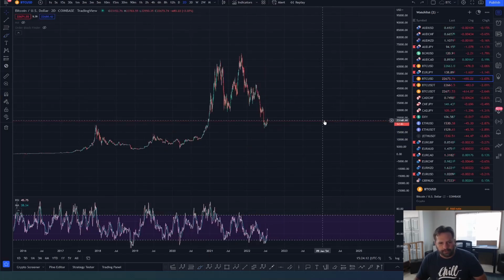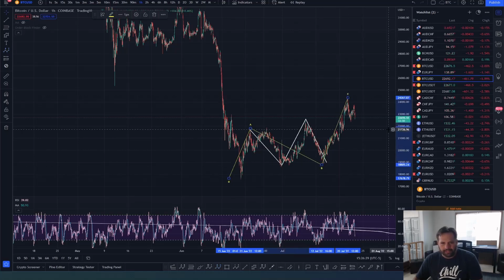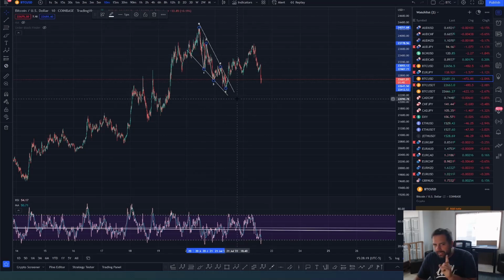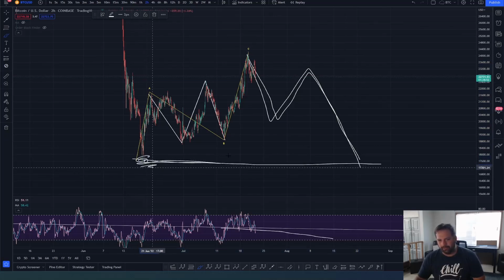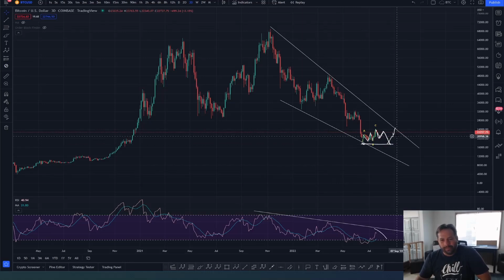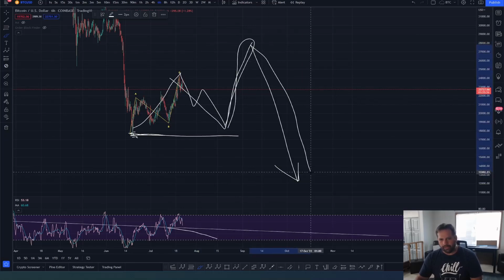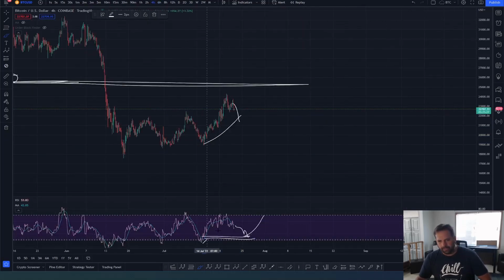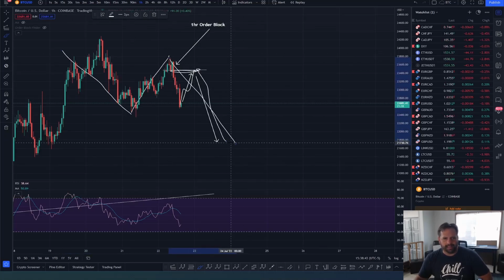BITCOIN ELLIOTT WAVE ANALYSIS - What to expect this weekend.